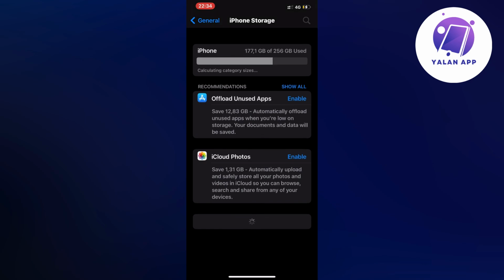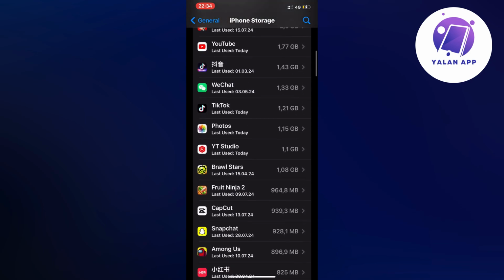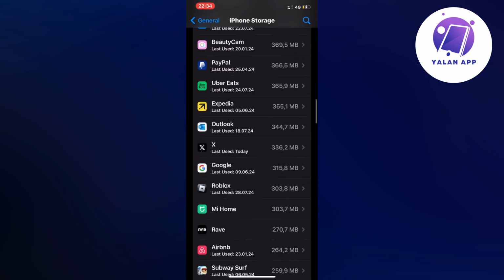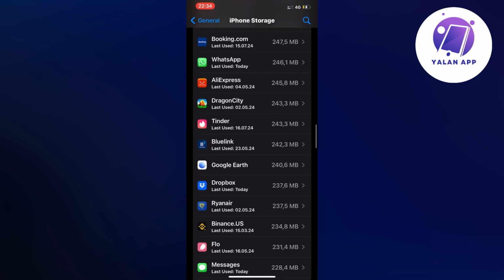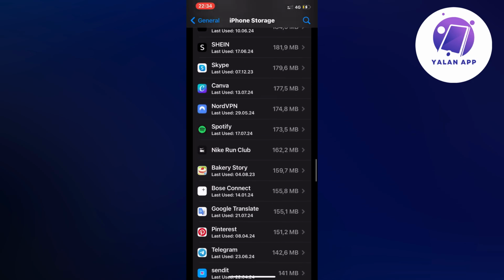How To Fix Nike Run Club App Not Working (2025)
If you want to be able to fix Nike Run Club app not working, then this video will be perfect for you!